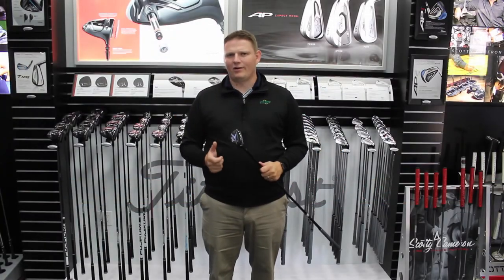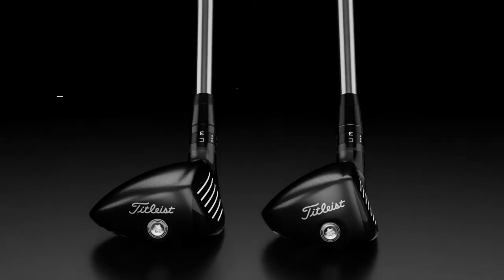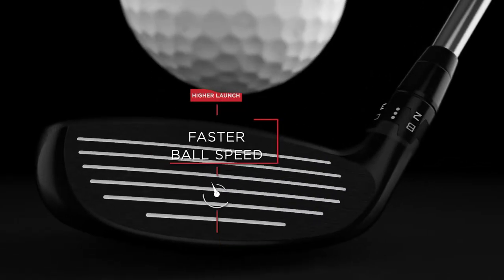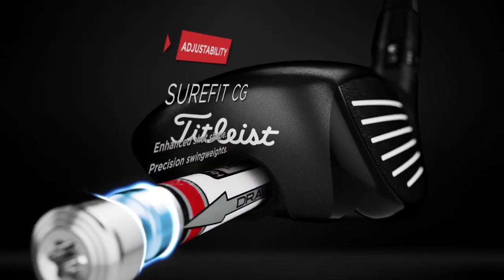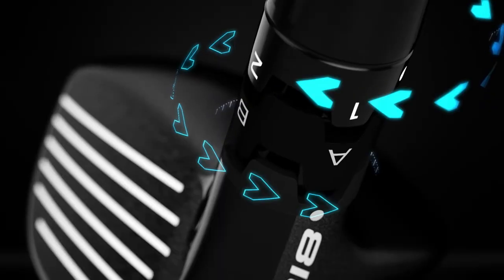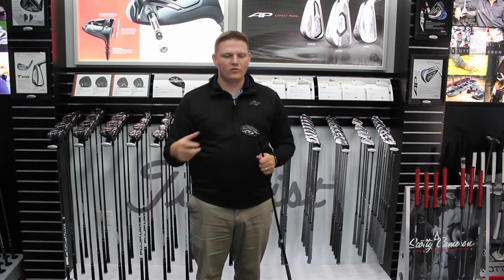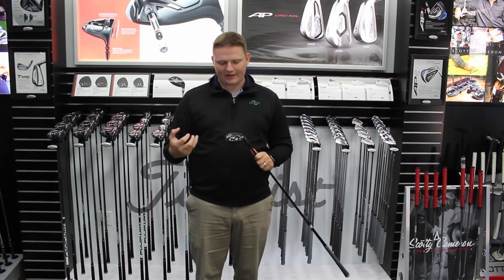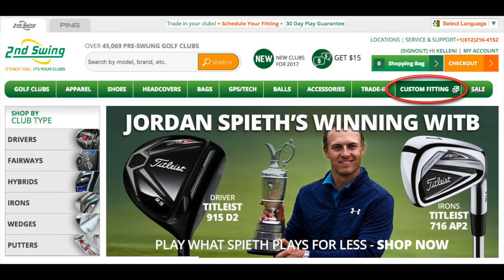Titleist 818 H1 Hybrid Review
Tyler from 2nd Swing Golf reviews the new 818 H1 Hybrid from Titleist.